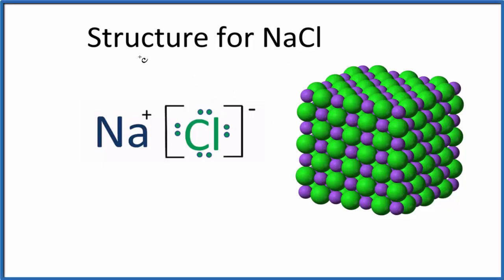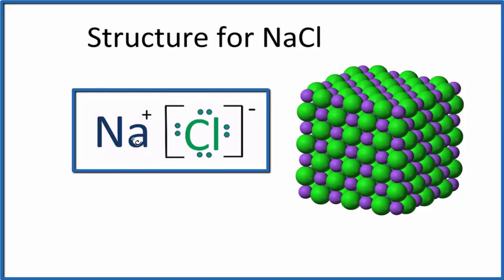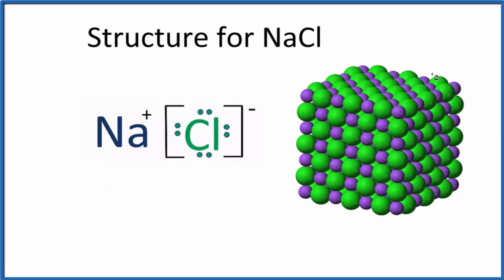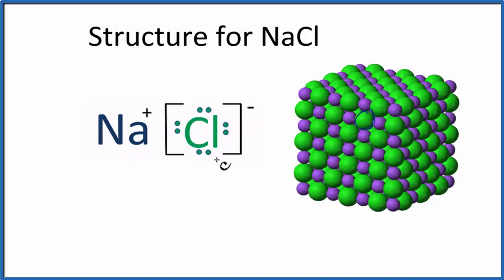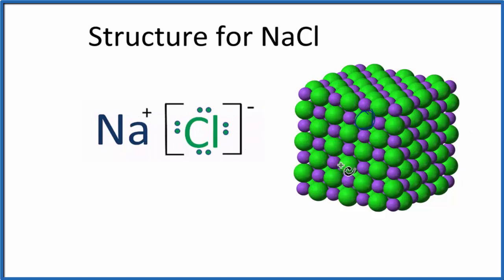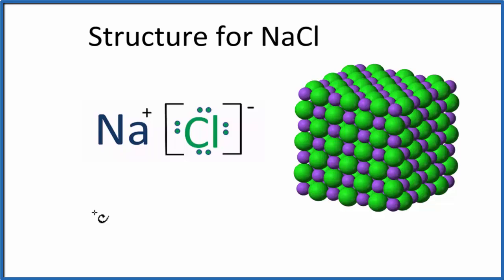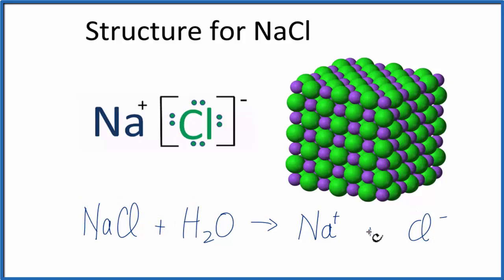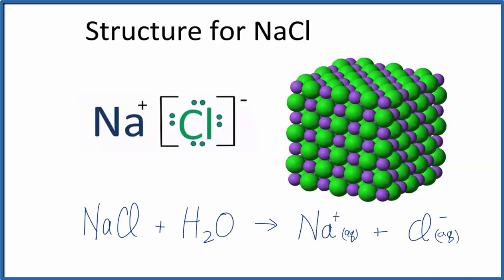Structure of NaCl (Sodium chloride)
In this video we'll look at the crystalline structure of NaCl (Sodium chloride).  Because NaCl is an ionic compound we don't talk about molecular geometry or shape as we do with molecular compounds.

The structure of solid NaCl is determined by how the sodium and chloride ions line up in a repeating pattern.  Each part of the pattern, called a unit cell or formula unit, is made up of NaCl.  Many of these in a repeating pattern form the crystal.  For NaCl this pattern results in a cubic crystal.

When solid NaCl is dissolved in water the Na+ and Cl- ions dissociate and are surrounded by water molecules.  There is no longer a crystal.  If the water is allowed to evaporate the Na+ and Cl- ions will come back together and form a new crystal with the same repeating pattern of NaCl formula units.